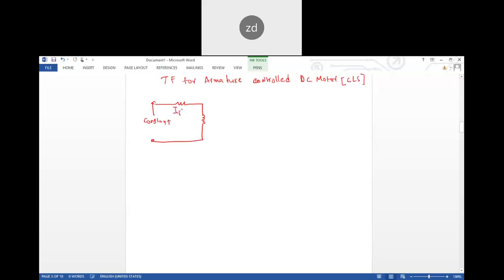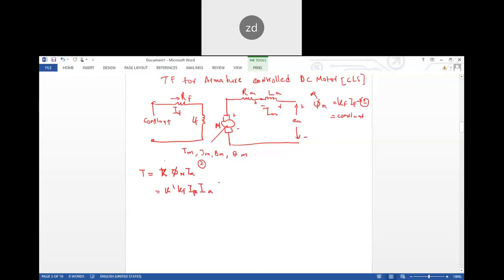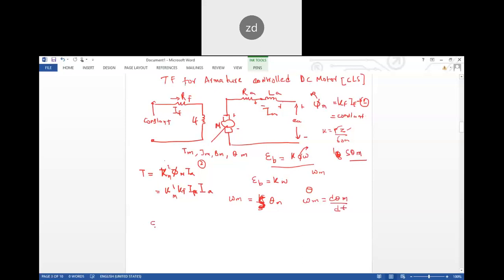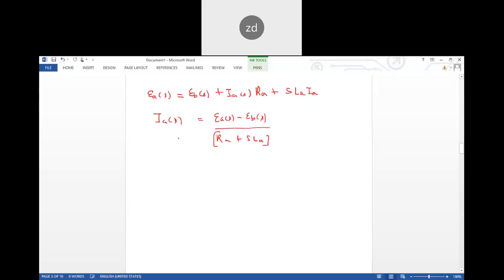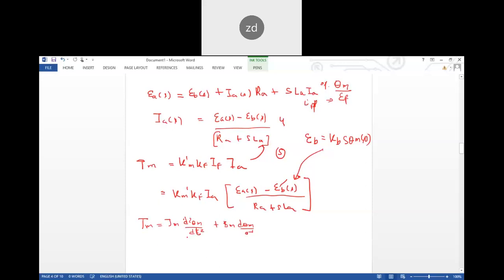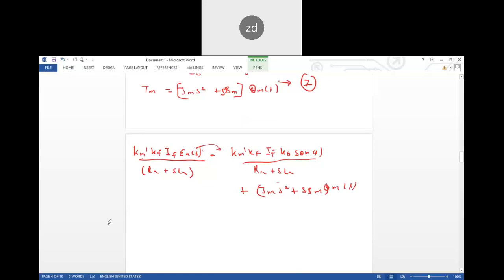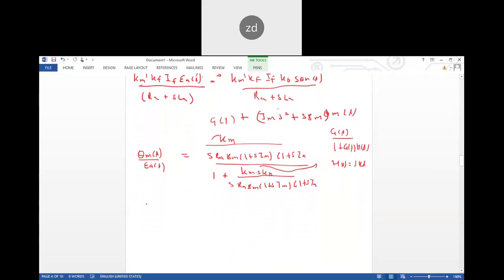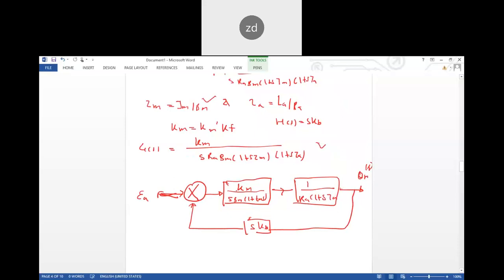Transfer function of Armature controlled DC motor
Armature controlled DC motor